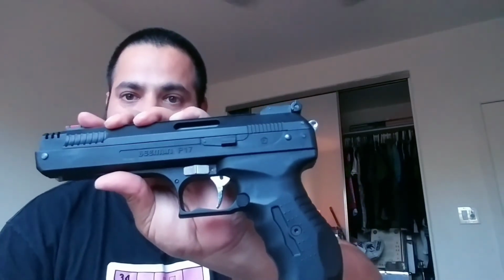Airgun bowling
This was too easy and so much fun